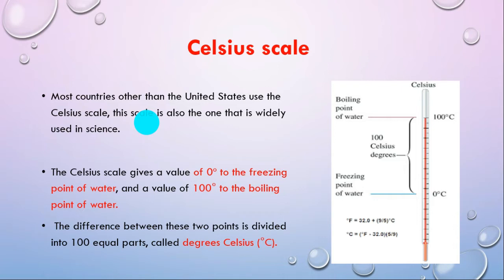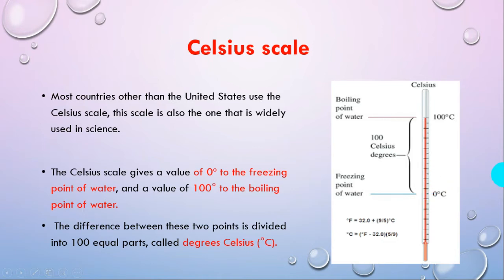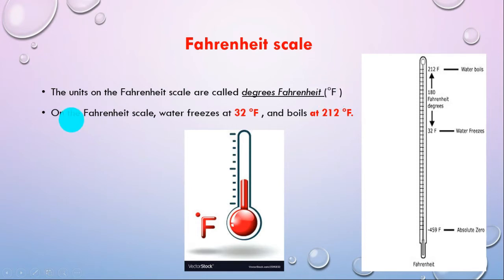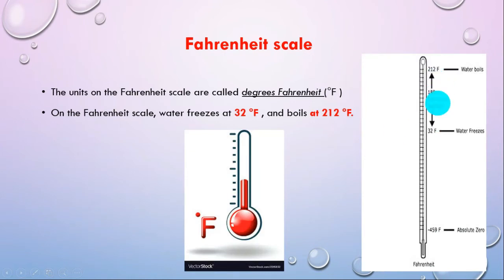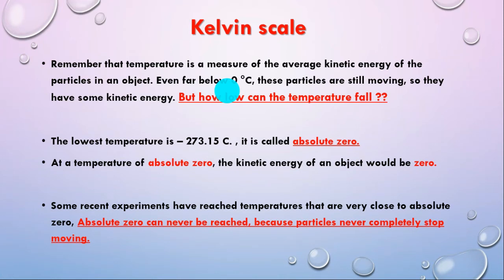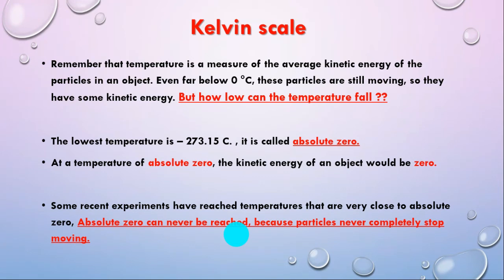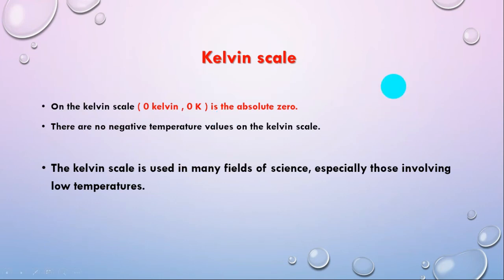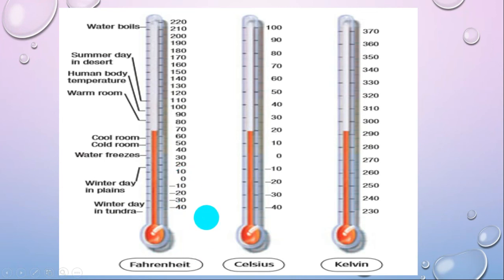Grade 7 Physics/ Ch.14:L.1:Temperature (part 2)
* Temperature scales ( Celsius , Fahrenheit and Kelvin )